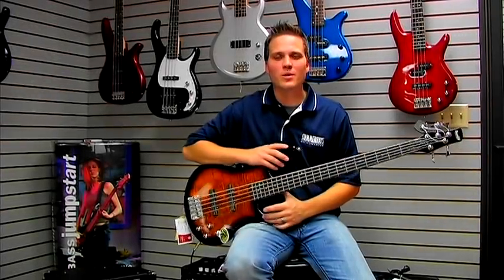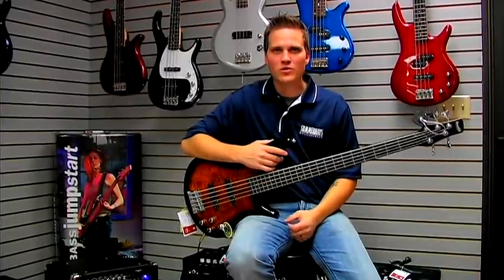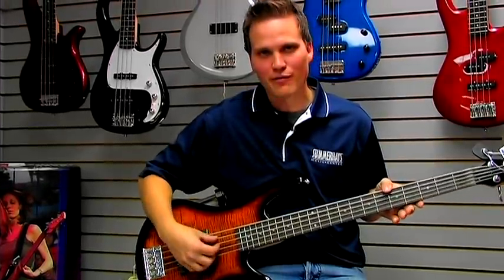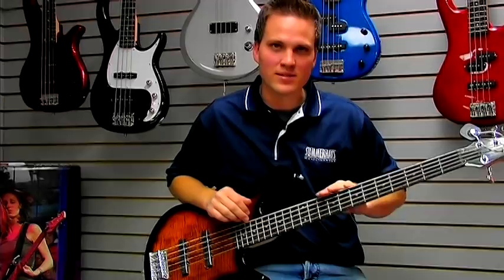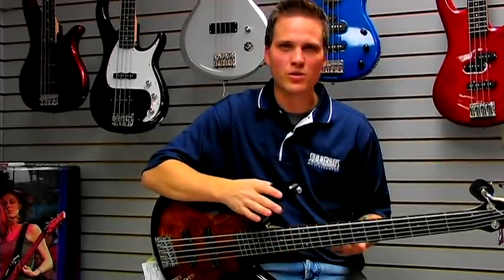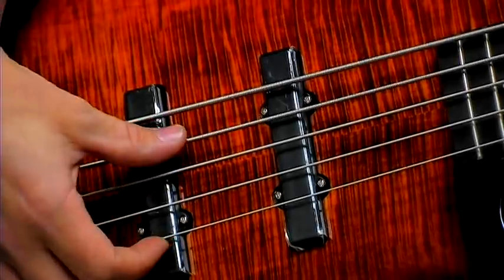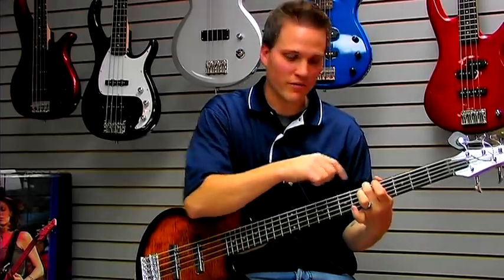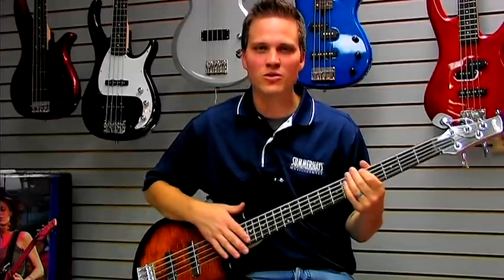Bass Guitar : How to Tune a 6-String Bass Guitar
A six-string bass adds a low B string, in addition to a high C string, to the standard bass strings of E, A, D and G. In order to tune these extra strings, match the low B and the high C to the corresponding notes on another instrument or a tuner with the tips in this free video music lesson from a bass guitar instructor.

Bio: Steve Bauman has been playing bass guitar for 15 years.  He instructs on his own time as well as for Summerhays Music located in Murray, Utah.